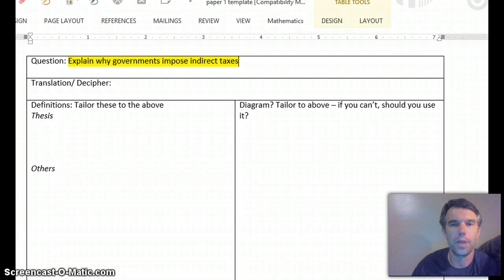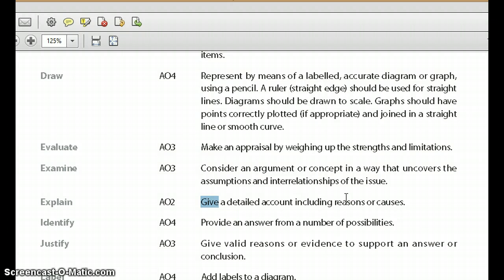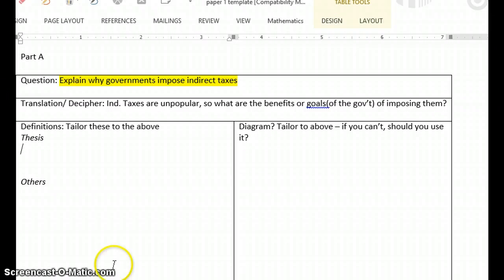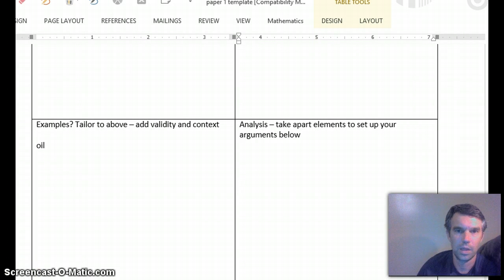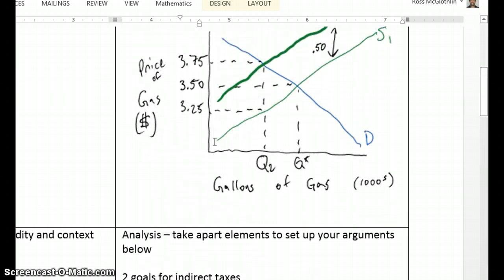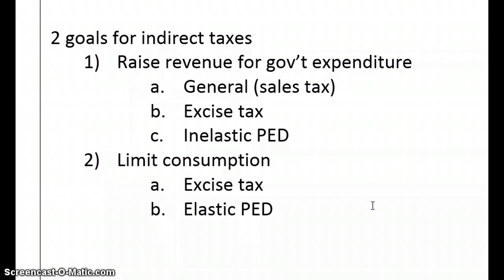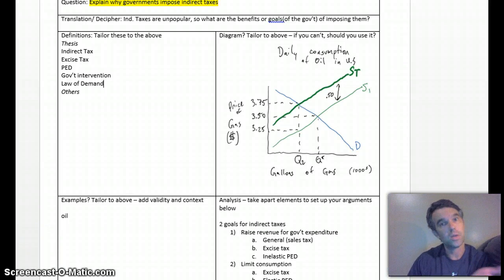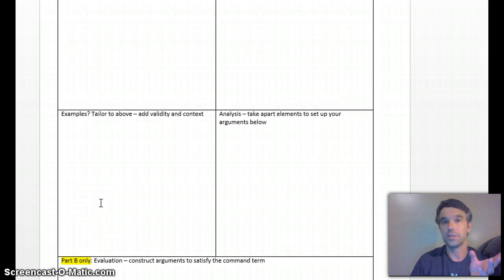Using the Paper 1 Template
How to use the paper 1 template